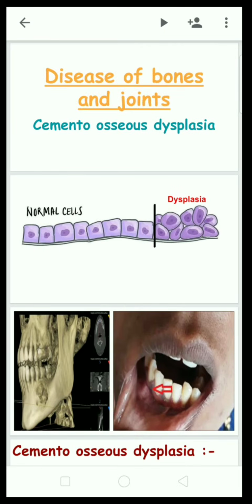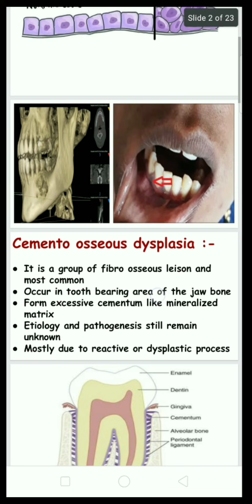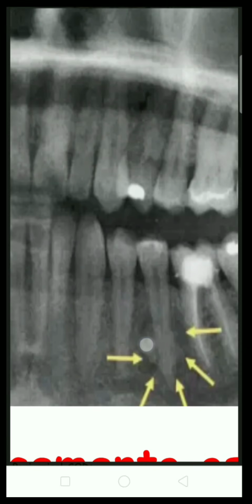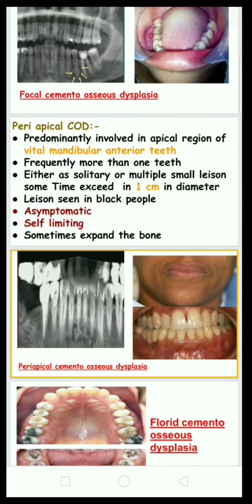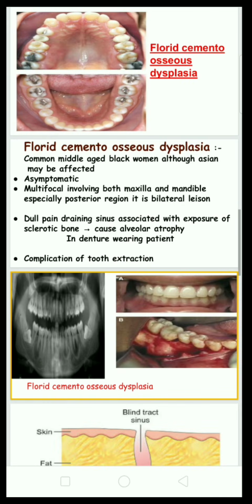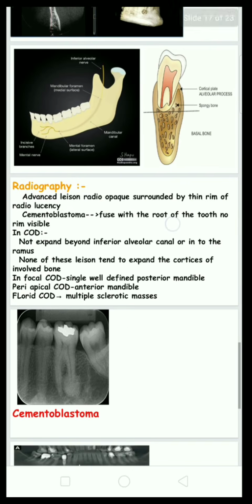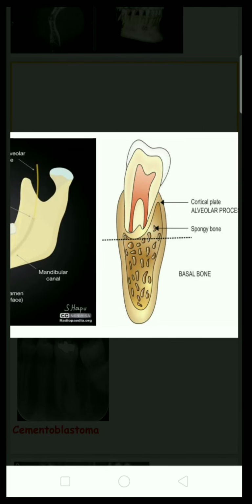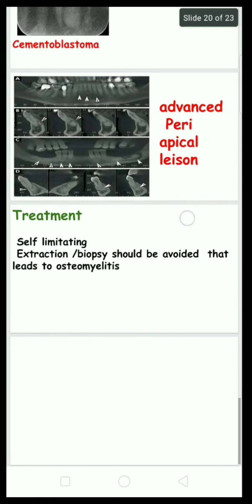cemento osseous dysplasia (English)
Cemento osseous dysplasia :

• It is a group of fibro osseous leison and

most common

• Occur in tooth bearing area of the jaw bone

• Form excessive cementum like mineralized matrix

Etiology and pathogenesis still remain unknown

. Mostly due to reactive or dysplastic processBecause these leison formed from proximity of the tooth

Many investigators says

Formed from PDL

Defect in extra ligamentary bone remodelling

WHO finally classify:

1)focal cemento osseous dysplasia

2)peri apical cemento osseous dysplas

3)Florid cemento osseous dysplasia

Focal COD:

• Common in middle aged females

• Especially African-Americans • Mandibular molar frequently affected

• Majority leison Asymptomatic • Average leison 1.5 cm in size

• mis daignosed as peri apical infection so pulp vitality test is done
Peri apical COD:

• Predominantly involved in apical region of vital mandibular anterior teeth

• Frequently more than one teeth

• Either as solitary or multiple small leison

some Time exceed in 1 cm in diameter

Leison seen in black people

Asymptomatic

• Self limiting

• Sometimes expand the bone
Florid cemento osseous dysplasia :

Common middle aged black women although asian may be affected

• Asymptomatic

• Multifocal involving both maxilla and mandible especially posterior region it is bilateral leison

• Dull pain draining sinus associated with exposure of sclerotic bone cause alveolar atrophy

In denture wearing patient

Complication of tooth extraction
Histology : -

Highly cellular

• Numerous island

hematoxyphilicisland of

bone

Fibroblast

Hemorrhage
Treatment

Self limitating Extraction /biopsy should be avoided that leads to osteomyelitis